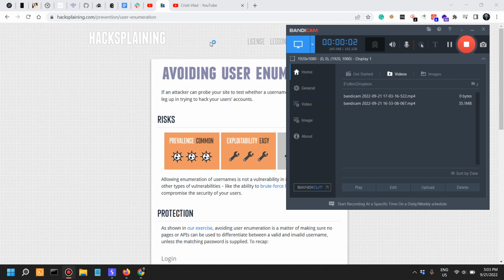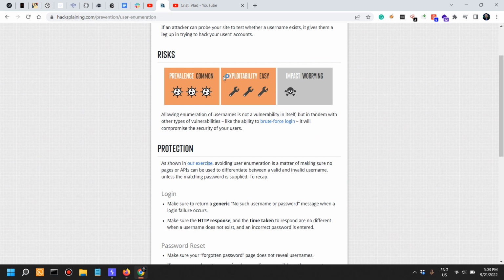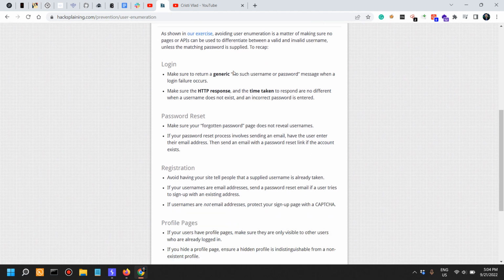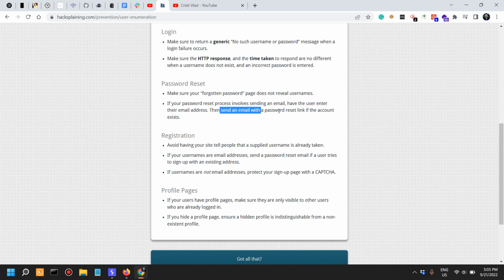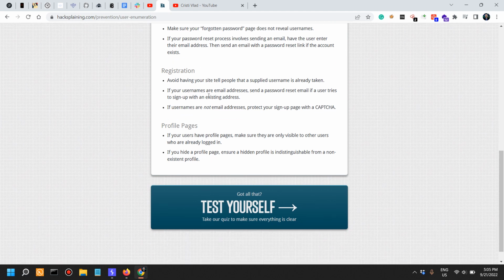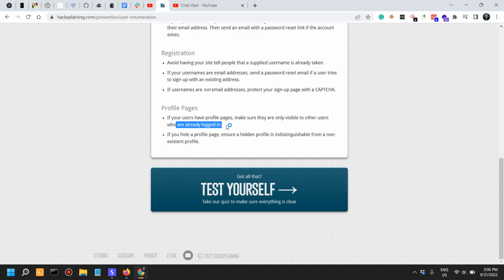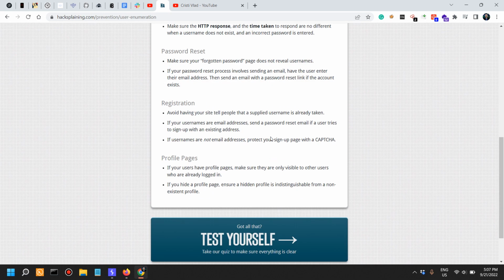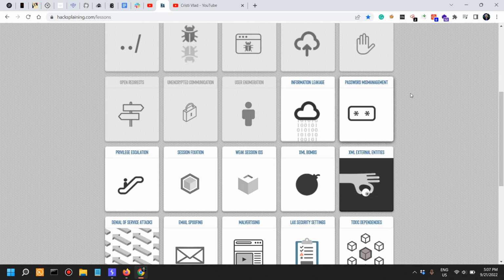Practical Web Application Security - Part 25 - User Enumeration Defenses [Hacksplaining]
________________________________________________________________________________________________ The multiple ways to make or break application security. Via @hacksplaining8497

Books I recommend for Penetration Testing and Ethical Hacking:

1. TJ O'Connor - Violent Python
2. Dafydd Stuttard - Web App Hacker' s Handbook (2nd Ed)
3. Peter Yaworski - Web Hacking 101
4. Jon Erickson - Hacking: The Art of Exploitation (2nd Ed):
5. Peter Kim - The Hacker Playbook 3 (2018)
6. Peter Yaworski - Real-World Bug Hunting
7. Tom Steele - Black Hat Go